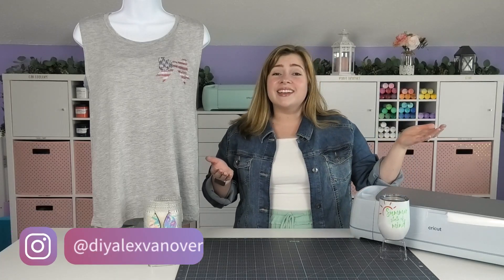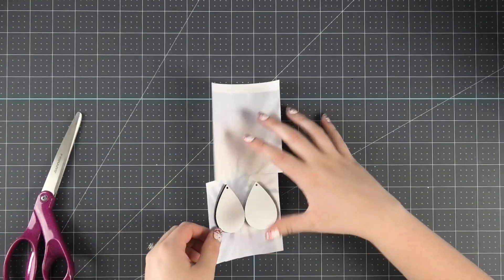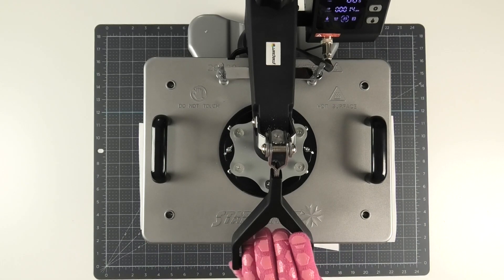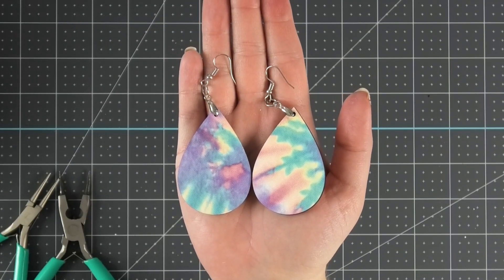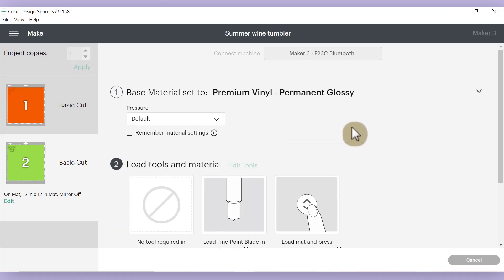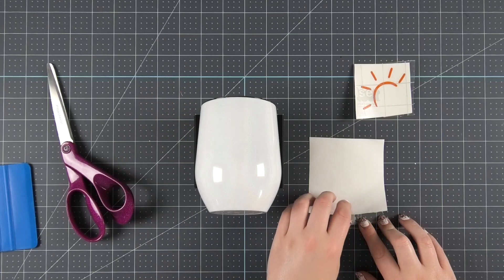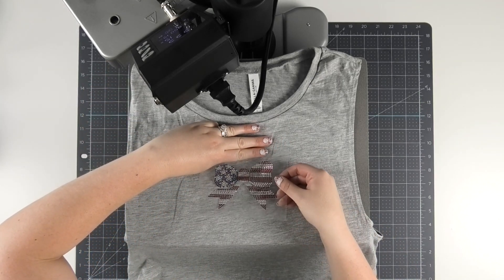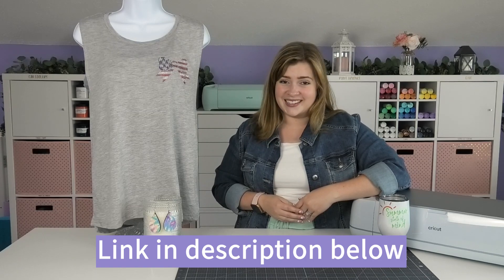3 Easy Craft Ideas for Summer | Sublimation and Cricut Craft Projects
⬇⬇ Tap for INFO & LINKS ⬇⬇

Are you ready to jump into Summer with these 3 easy craft ideas for Summer☀️? Today, I am using Cricut Design Space, sublimation, and a heat press to create these DIY craft projects you can do at home. I will be showing you how to make sublimation earrings, how to DIY a wine tumbler, and how to apply a rhinestone transfer to a tank top using the heat press. Sublimation and Cricut crafts are such fun and easy activities for you to try at home this Summer. I hope these 3 easy craft ideas for Summer with products from Heat Transfer Warehouse will inspire you to try some new DIY projects. Everything I used in this craft tutorial is linked below in the video description.

⬇ Navigate to what craft idea for summer you want to try ⬇
00:00 - Introduction to Craft Ideas for Summer
00:31 - How to make Sublimation tie dye Earrings
04:39 - How to DIY a Wine Tumbler with vinyl
08:20 - How to make a Rhinestone Transfer Tank Top
10:09 - Connect with DIY Alex

☀️Project 1 - Sublimation Earrings☀️

WALASub Sublimation Patterned Paper (in Jumbo Pastel Tie Dye with Siser Heat Mask) -

Jewelry Pliers

☀️Project 2 - Wine Tumbler☀️

Exacto Knife

☀️Project 3 - Rhinestone Transfer Tank Top ☀️

☀️ Sublimation and other supplies ☀️

Heat Tape

Tap Dispenser

Heat Gloves

Butcher Paper